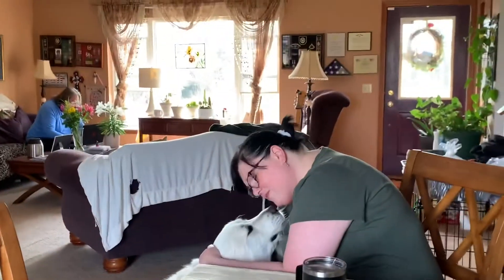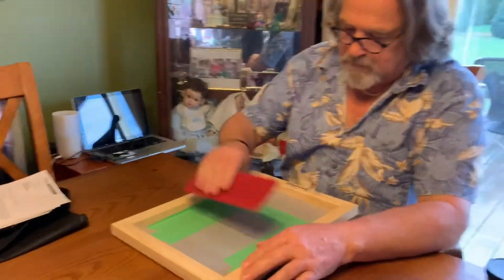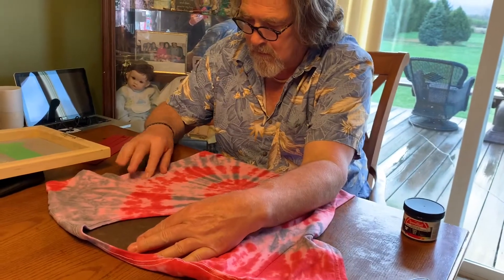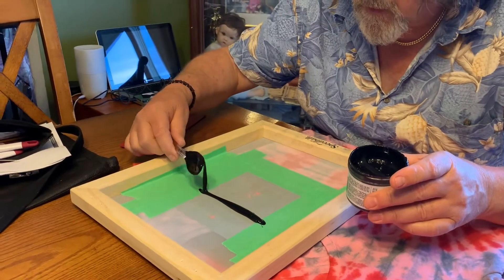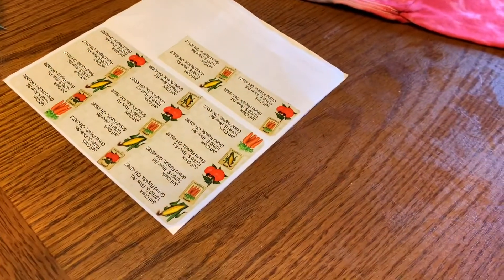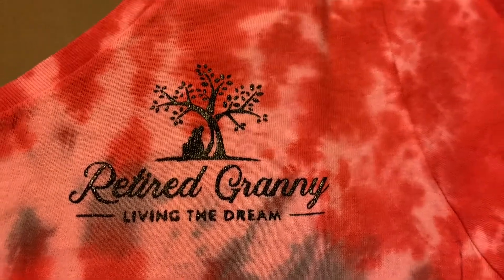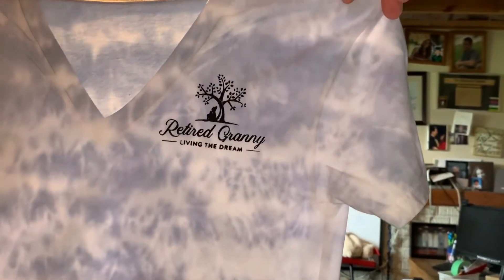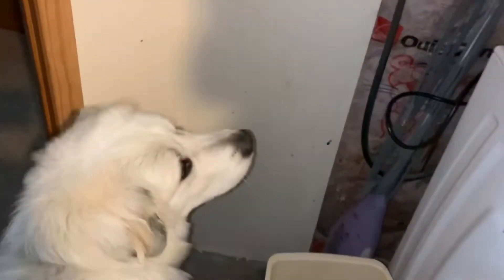My Daughter Bought Me A Heat Press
It’s an early Birthday gift so that I can set my screen print logo and learn sublimation. So we’re testing it out. 15x15 FANCIERSTUDIO